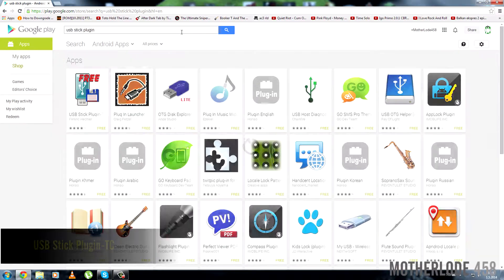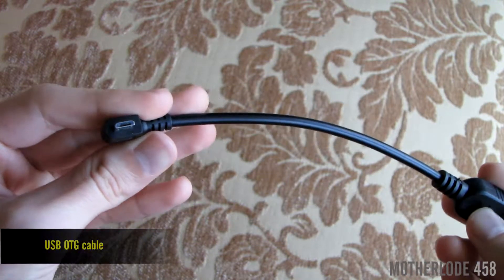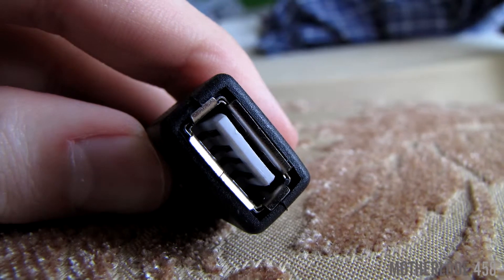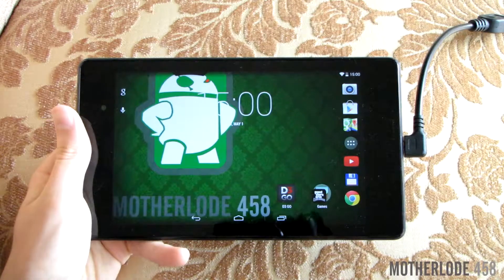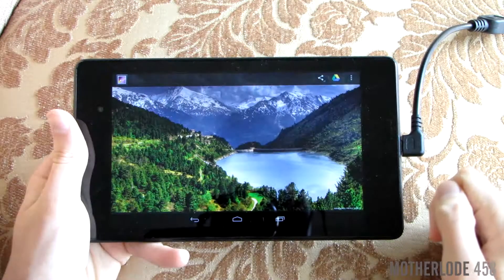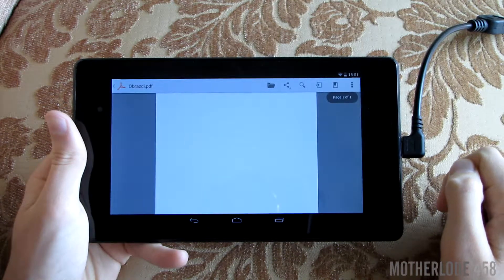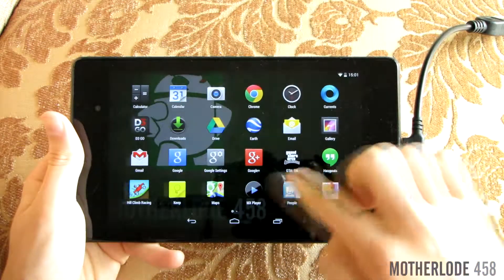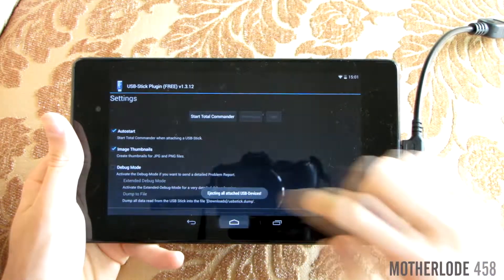How to connect USB sticks to Nexus devices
Most newer Nexus devices come with USB OTB functionality, but you need a rooted device and a special app in order to make use of that functionality. I will show you how to do this without root.